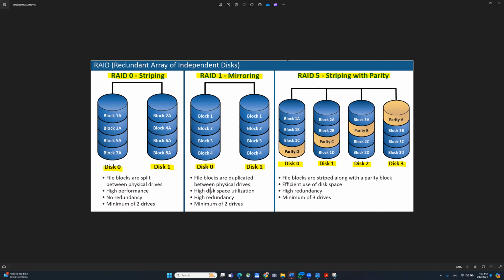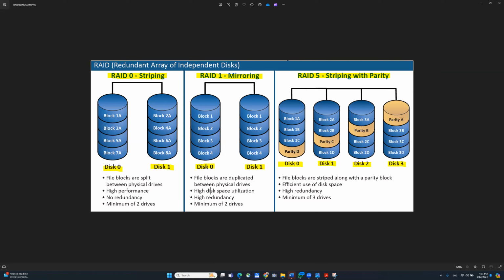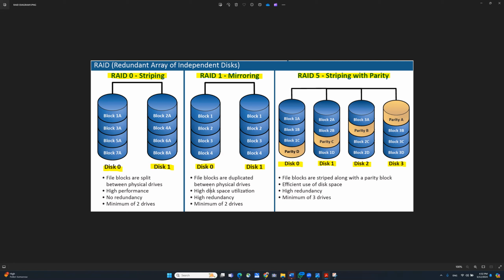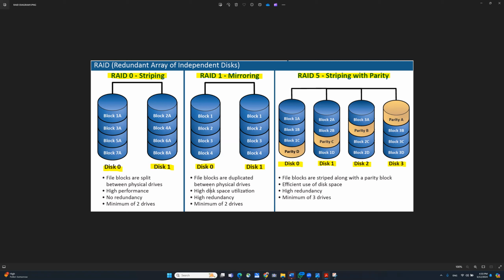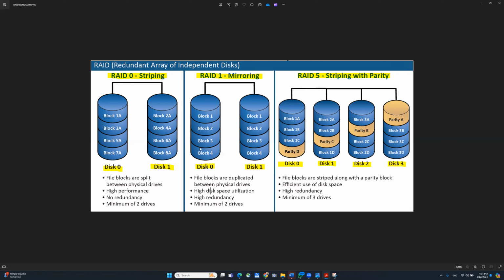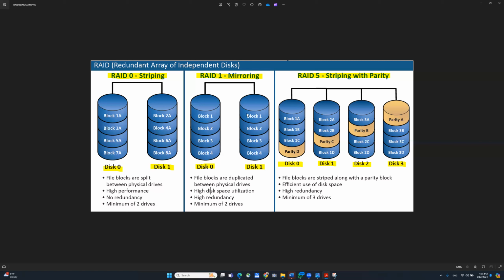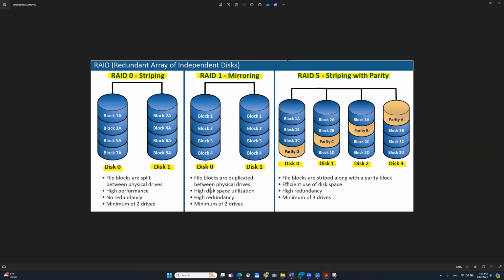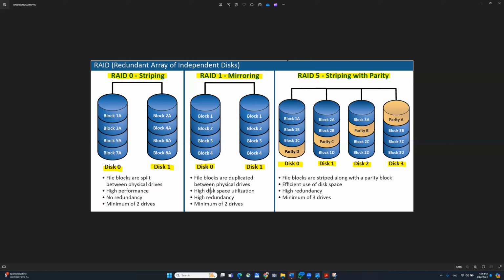Explaining RAID. CompTIA A+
Explaining RAID. Redundant Array of Independent Disks.
CompTIA A+